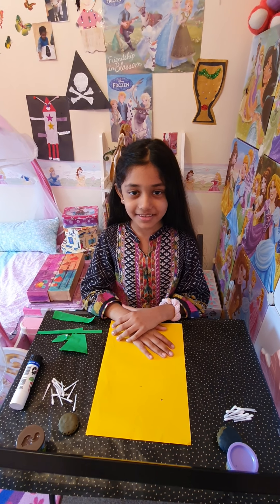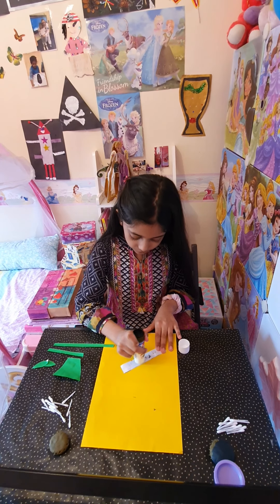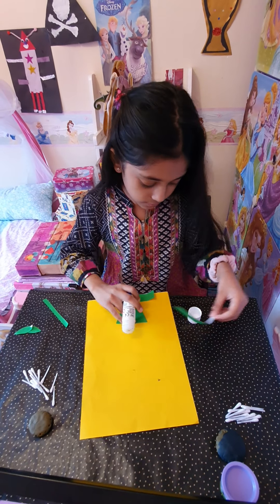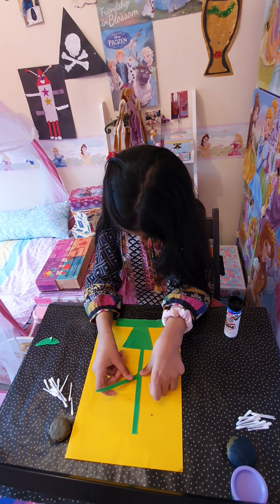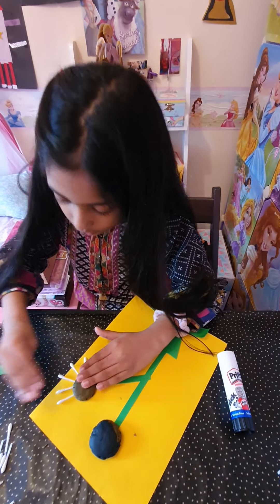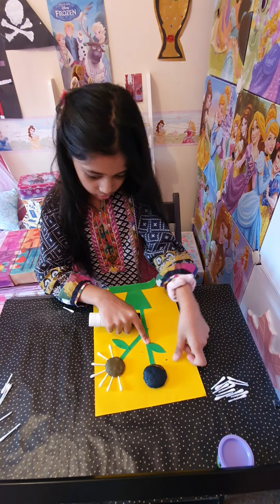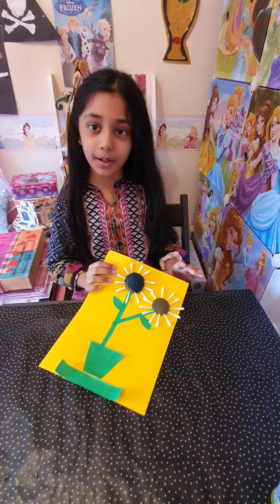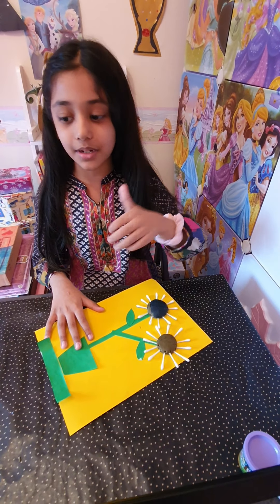Playdough flowers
How to mske playdough flowers